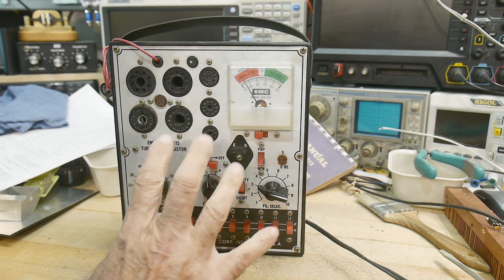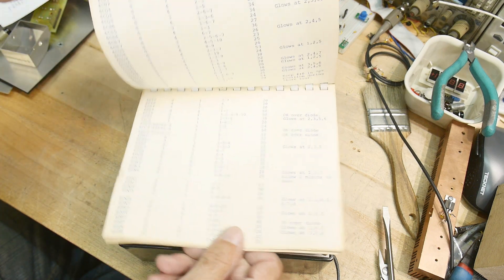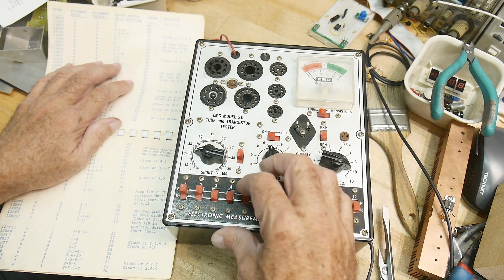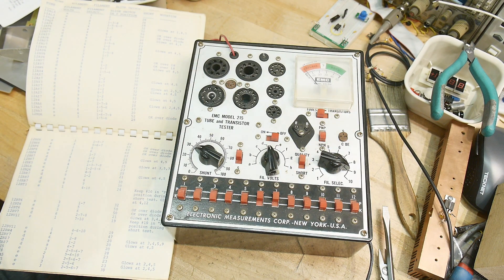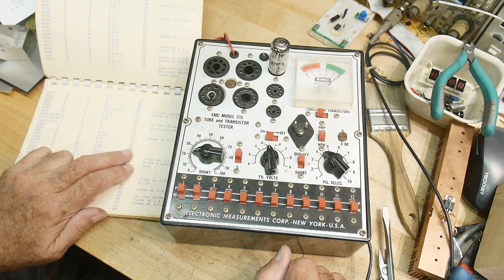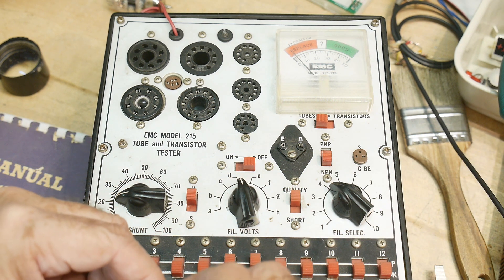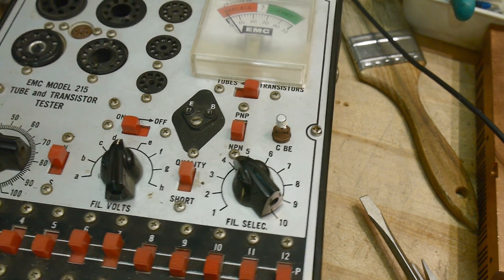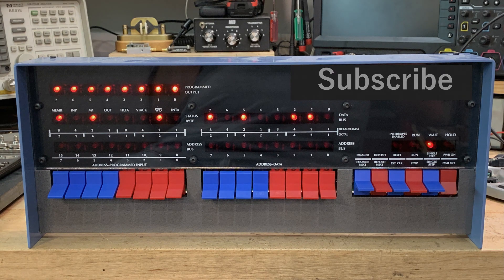#1663 EMC Model 215 Tube Tester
Episode 1663
several companies made testers like this one